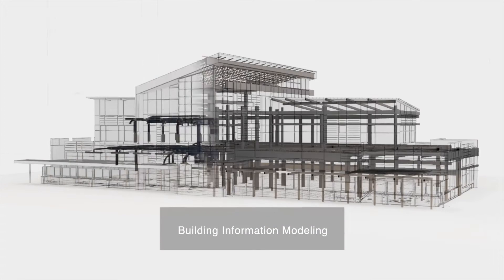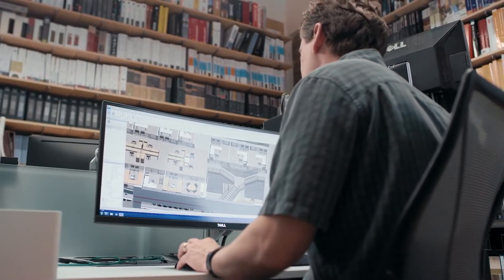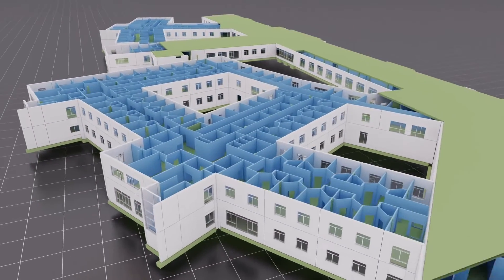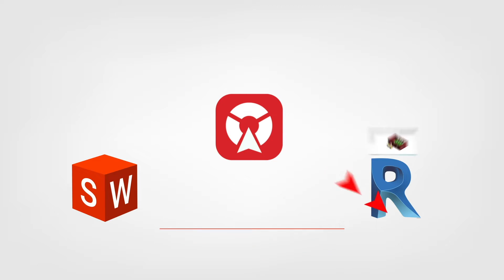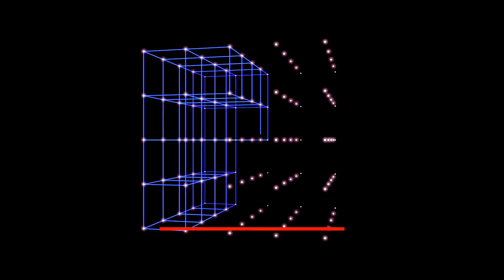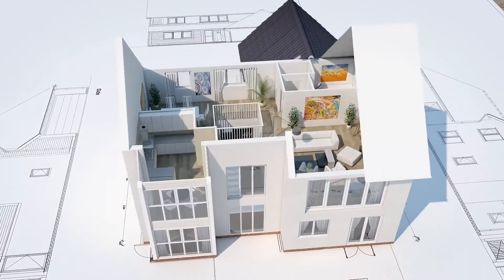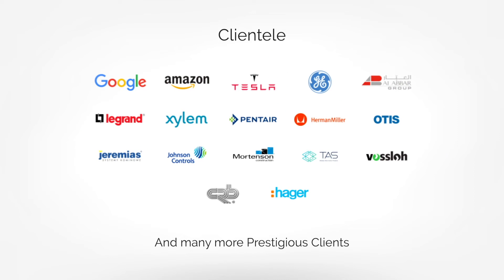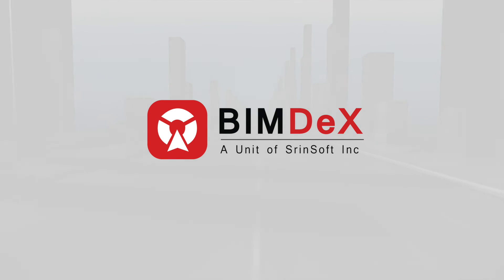BIMDeX Corporate - CAD/BIM Interoperability Tools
BIMDeX Corporate - CAD/BIM Interoperability Tool is a data exchange tool to seamlessly export models between CAD, BIM and Design Softwares. Top Engineering Giants like Google, Amazon, GE, Johnson Controls, Laing O'Rourke stay competitive in their design solutions using BIMDeX products.

BIMDeX products:
1) SolidWorks to Revit Exporter
2) Creo to Revit Exporter
3) Creo to IFC Exporter
4) Inventor to IFC Exporter
5) Excel to Revit Exporter
6) Windchill PLM Workgroup Manager for Revit